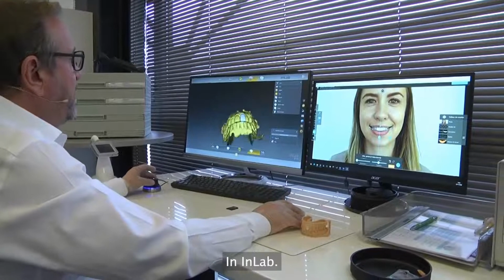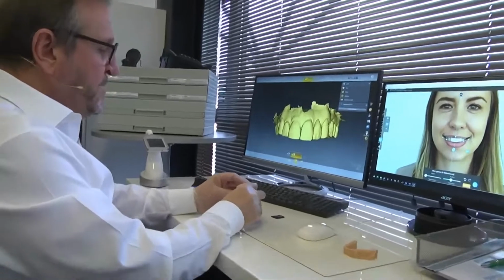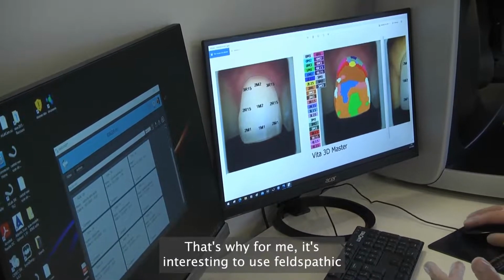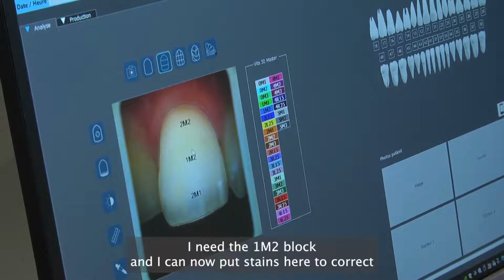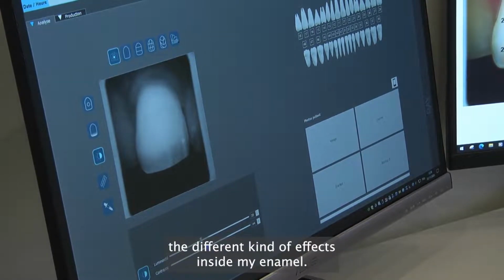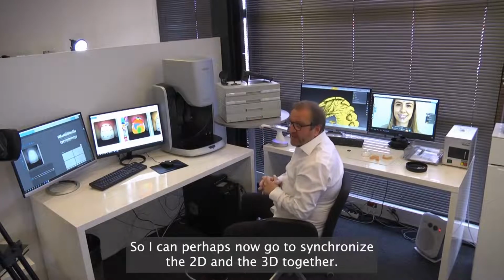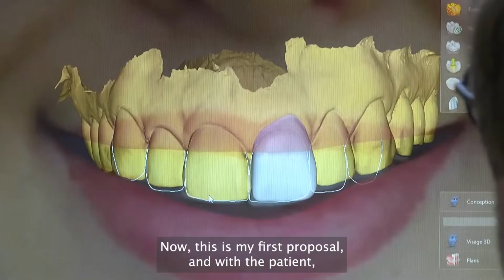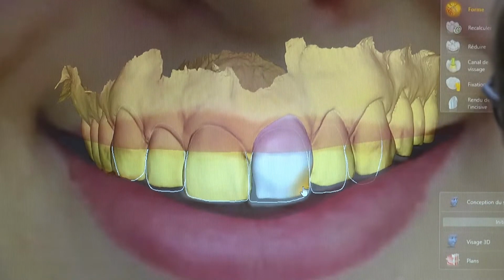Episode 3 - Rayplicker Shade Scanner Masterclass with Eric Berger (3/5)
Part three of five in a tutorial series with Eric Berger using the Borea Rayplicker Shade Scanner.